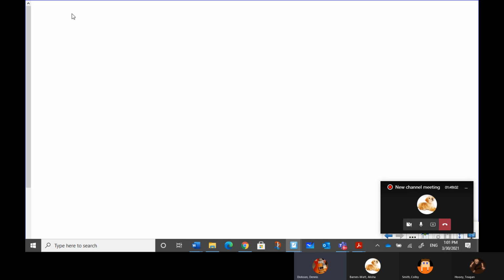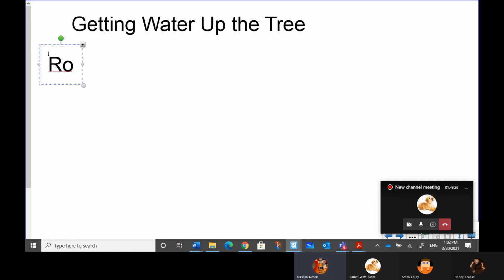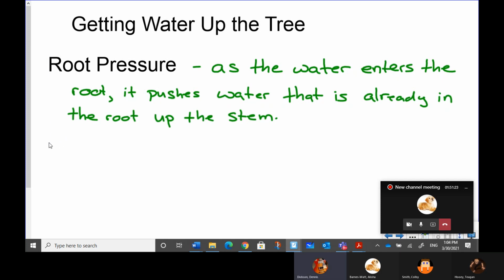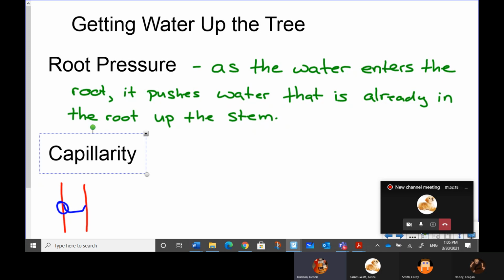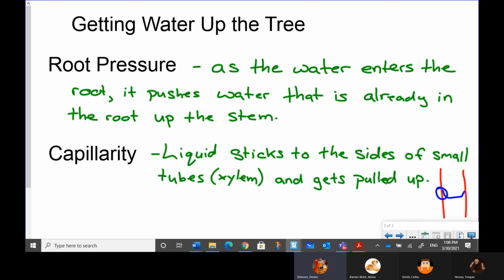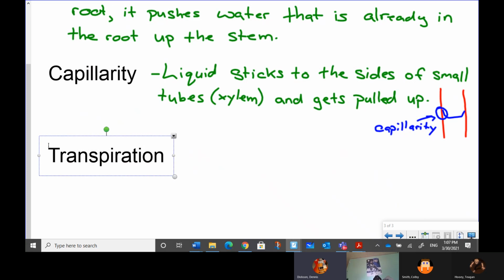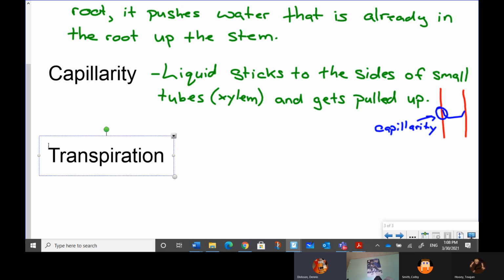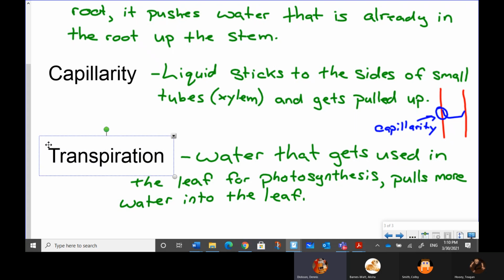From the Ground Up Part 3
This video discusses the three ways it is believed that water moves up a tree.